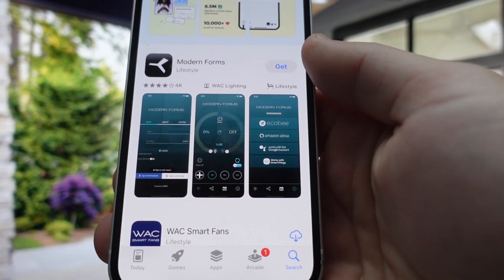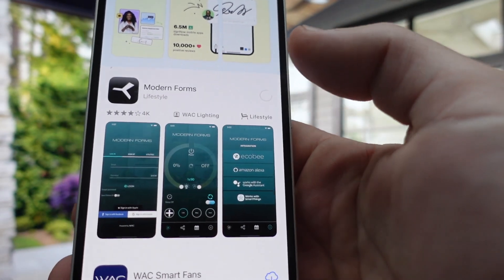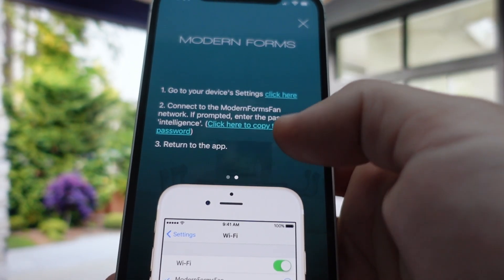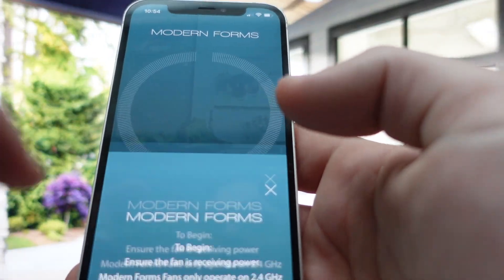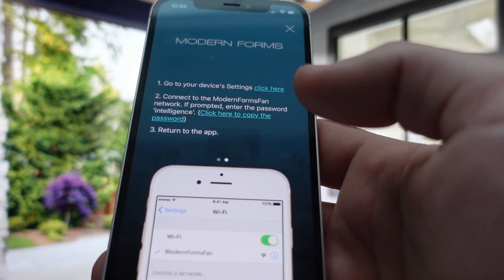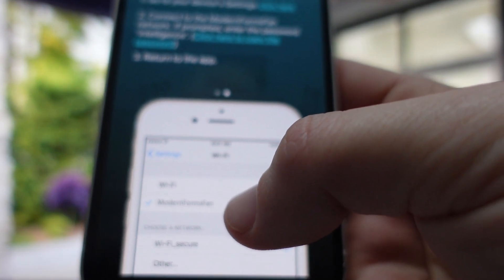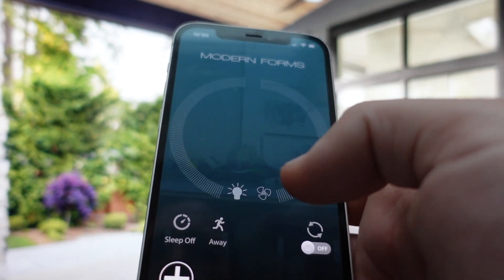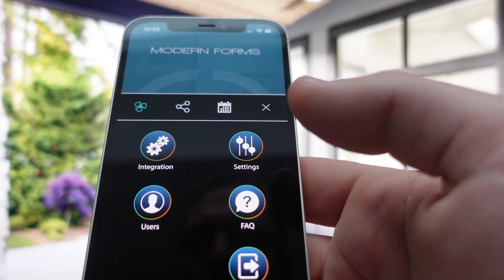How to Connect Modern Forms Fan to App and WiFi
How to connect or pair a Modern Forms smart ceiling fan to the app and WiFi so that you can control the fan remotely, set timers and calendars, etc.